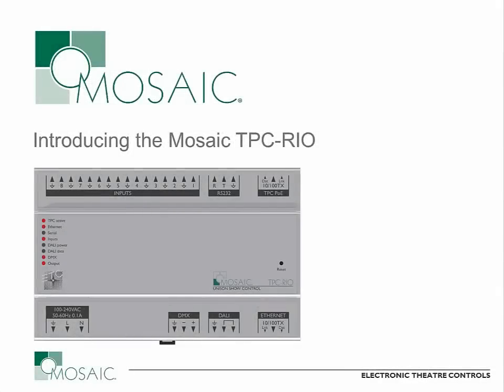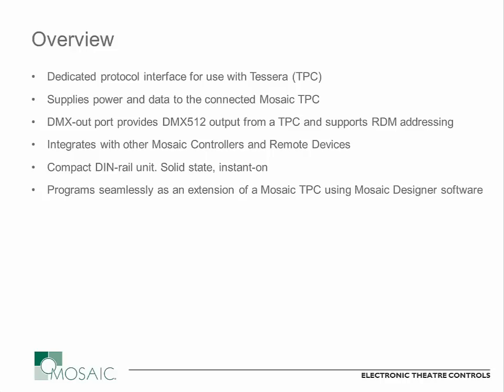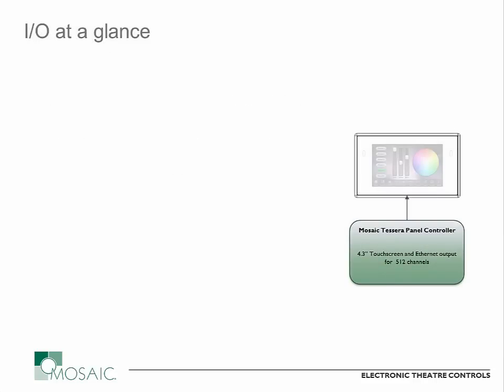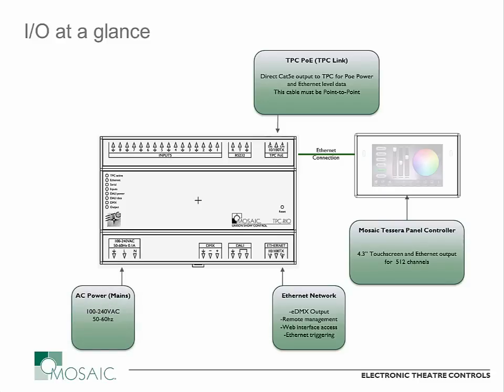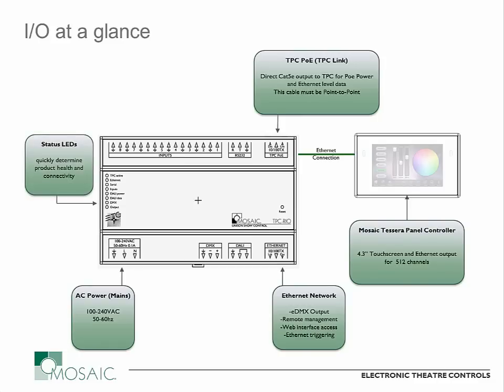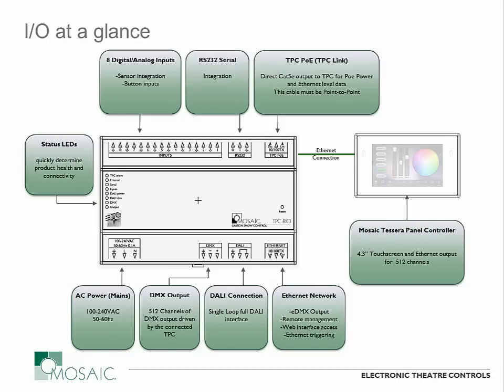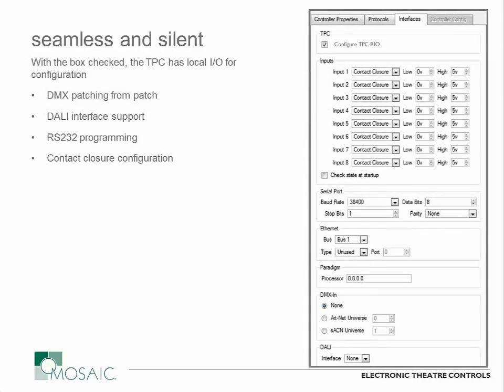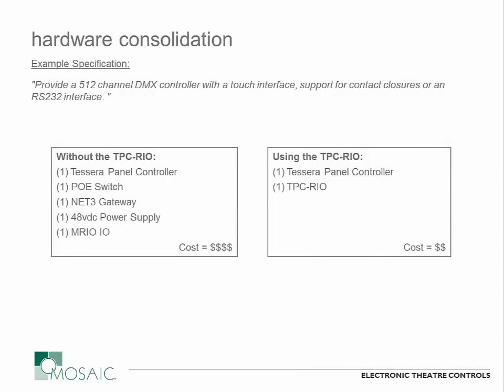Unison Mosaic® Tessera™ Remote I/O Interface (TPC-RIO) Product Overview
Bryan Palmer, ETC Product Manager for Architectural Controls and Networking, provides a brief overview of the Unison Mosaic Tessera Panel Controller Remote Input/Output interface or TPC-RIO.

For emergency technical assistance contact ETC Technical Services @:
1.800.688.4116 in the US